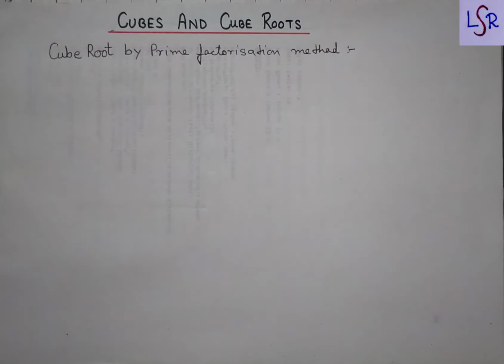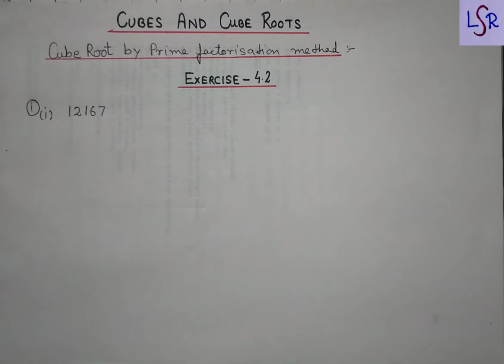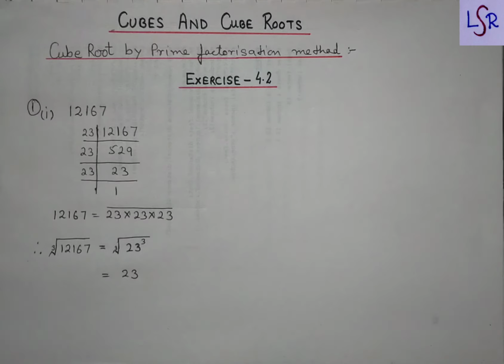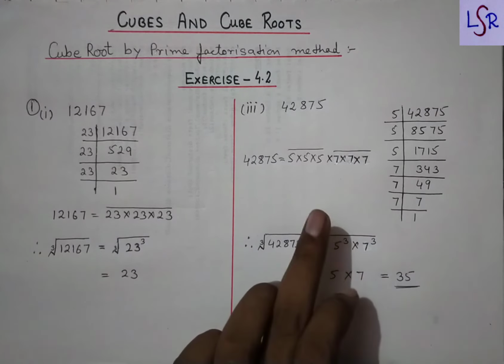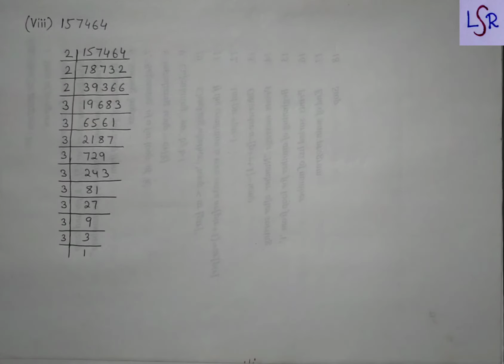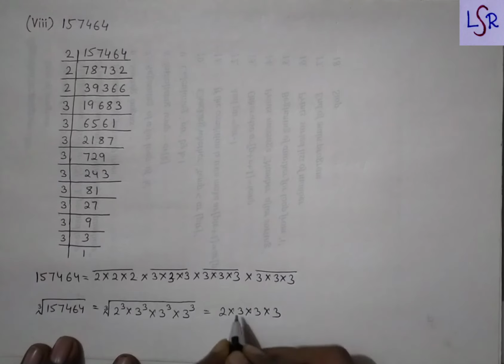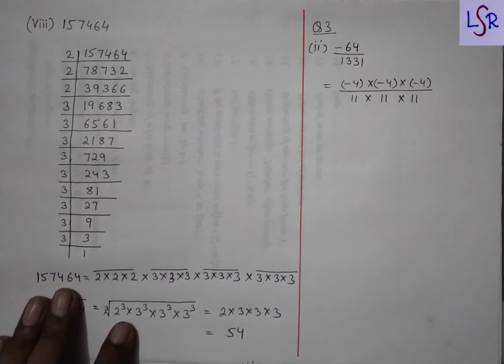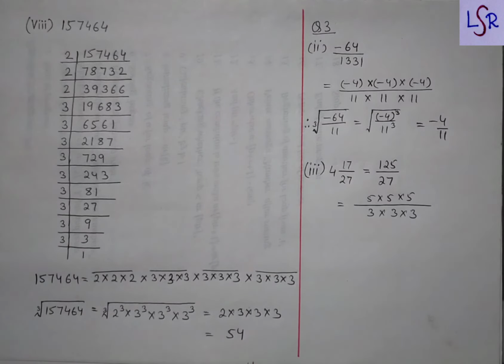CLASS 8, Cubes and Cube Roots, Prime factorisation, Exercise- 4.2, Part- 1,- by Roshan Sir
In this Vedio we learn to find the cube root of perfect cubes and fraction with numerator and denominator as perfect cubes, by prime factorisation method

I have discussed few questions to find cube root using prime factorisation method,